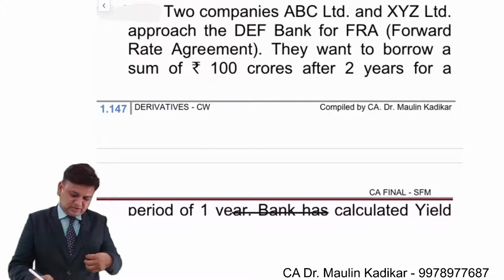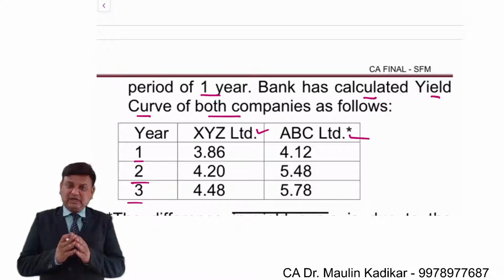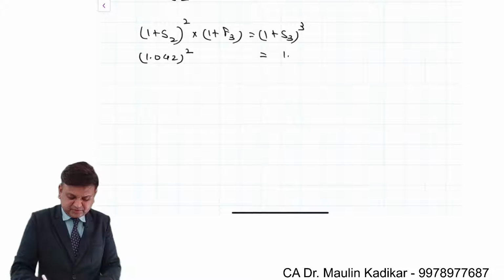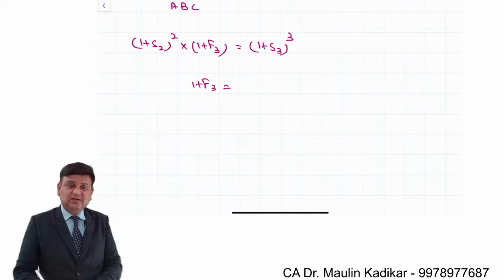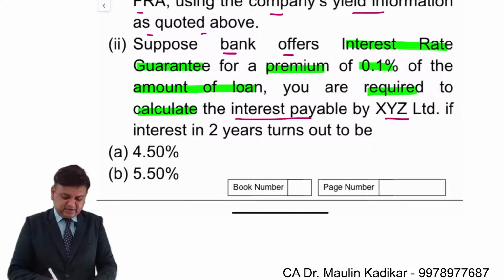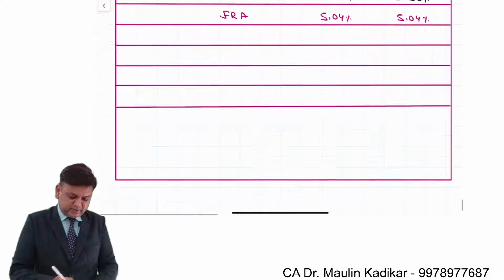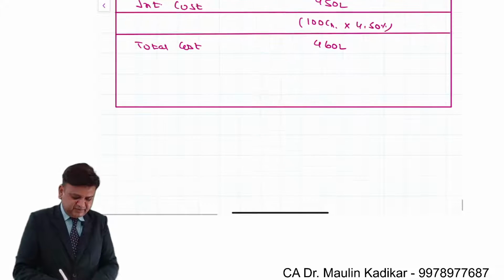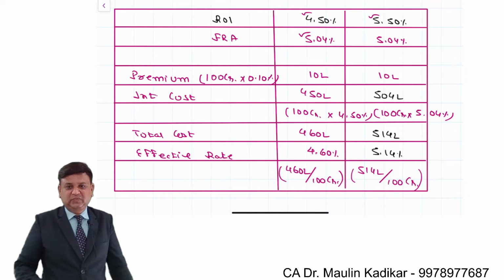Derivatives and Interest Rate Risk Management Concepts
Two companies ABC Ltd. and XYZ Ltd. approach the DEF Bank for FRA (Forward Rate Agreement). They want to borrow a sum of ` 100 crores after 2 years for a period of 1 year. Bank has calculated Yield Curve of both companies as follows:
Year XYZ Ltd. ABC Ltd.*
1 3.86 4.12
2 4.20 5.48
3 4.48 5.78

*The difference in yield curve is due to the lower credit rating of ABC Ltd. compared to XYZ Ltd.
(i) You are required to calculate the rate of interest DEF Bank would quote under 2V3 FRA, using the company’s yield information as quoted above.
(ii) Suppose bank offers Interest Rate Guarantee for a premium of 0.1% of the amount of loan, you are required to calculate the interest payable by XYZ Ltd. if interest in 2 years turns out to be
(a) 4.50%
(b) 5.50%